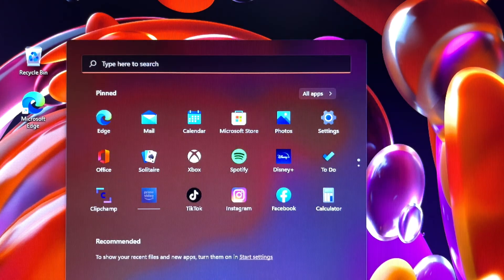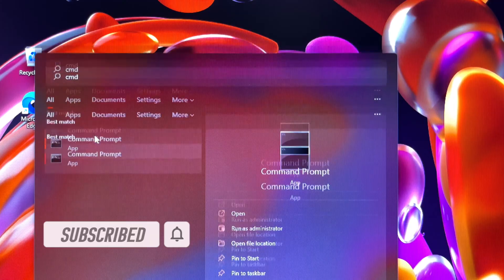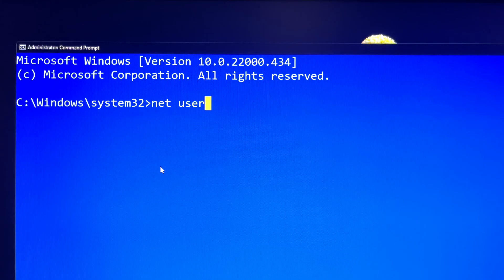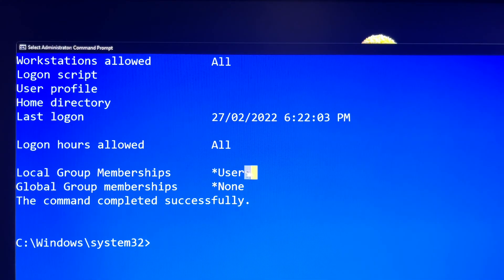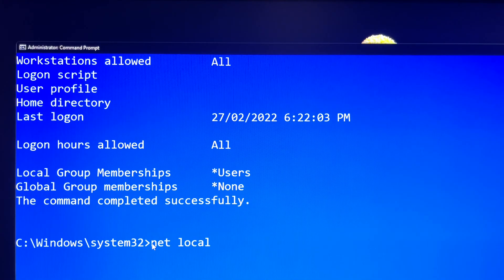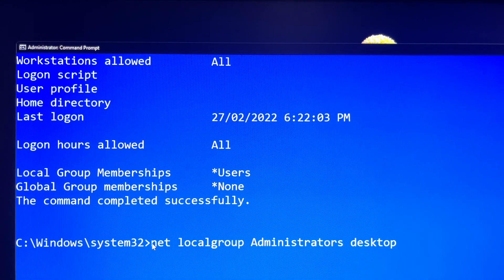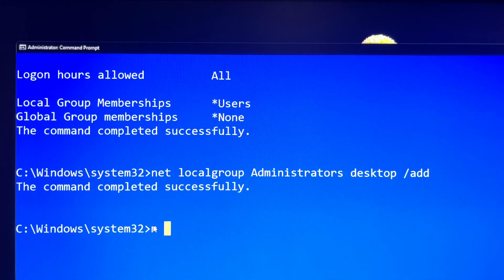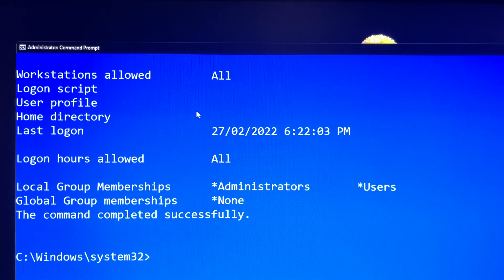How to Elevate User Account to Administrator Via CMD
In this video tutorial, you'll learn how to promote an existing user account to an administrator account using Command Prompt (CMD). This is a very useful technique when you're in the recovery options.

List of all user accounts on the computer, including their usernames and account status (active/inactive):
net user

This will display details about the user account on a Windows system:
net user "username"

Creates a new user account on a Windows system:
net user "username" /add

Create a new user with a new password:
net user "username" *

Granting administrative privileges to a user account significantly increases their control over the system:

Hint:
Sometimes the name is too long, you may need quotation mark at both end.
net localgroup Administrators "John Smith" /add